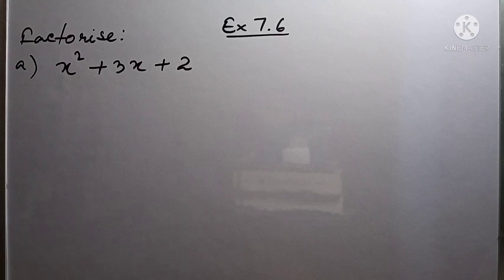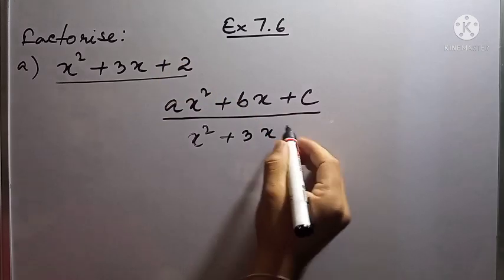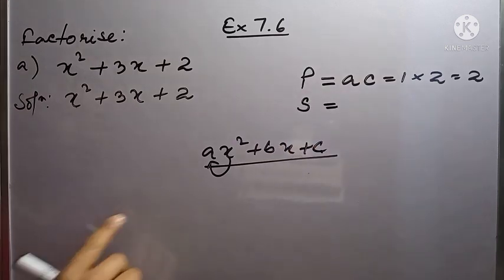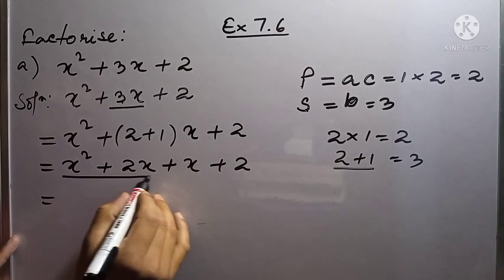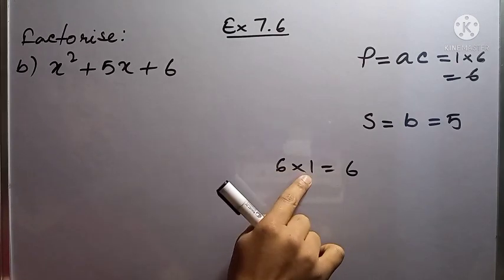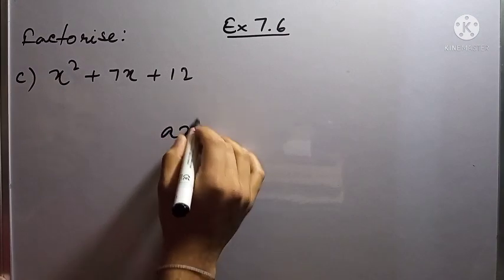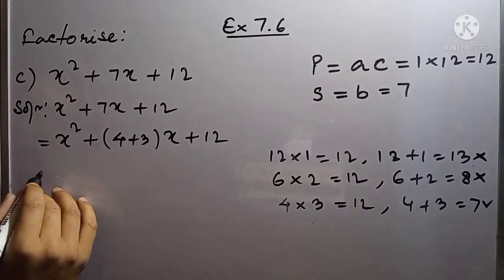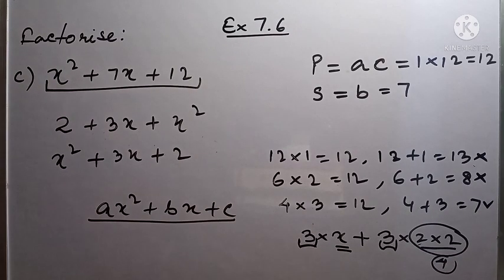Class 8 Ex 7.6